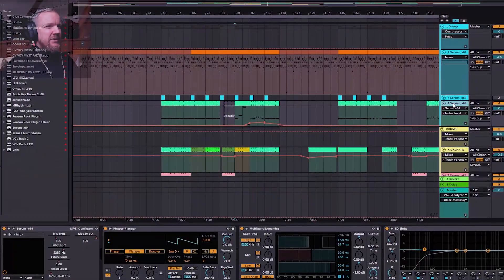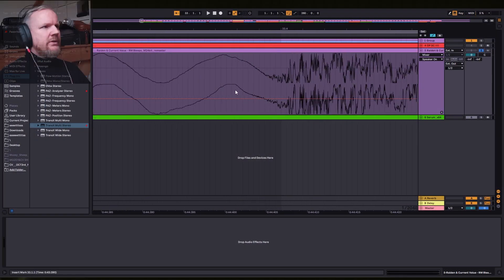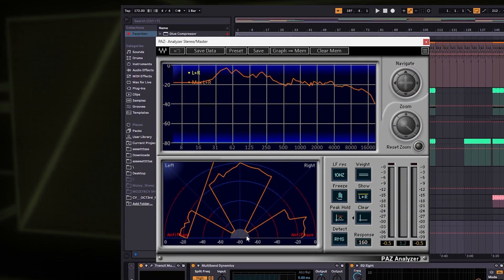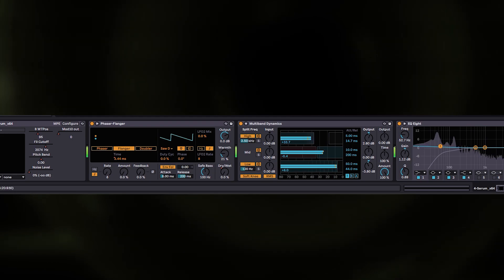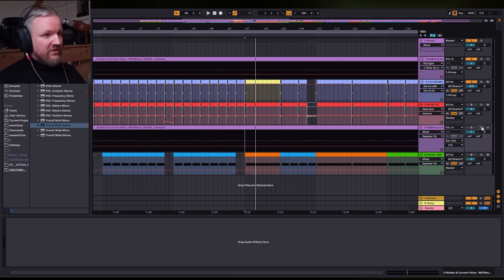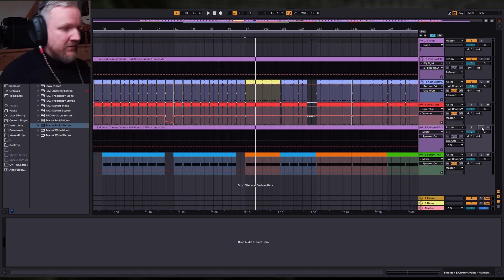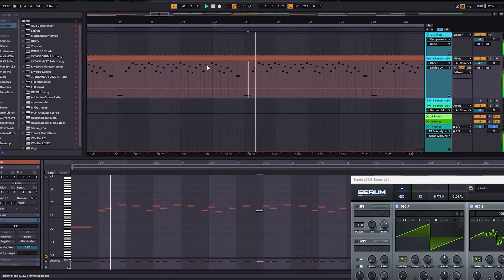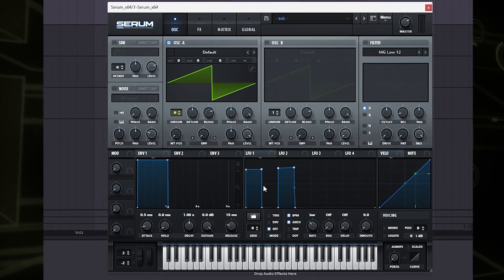CUURENT VALUE ... Modern Sound Design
We start the year with a really interesting and inspired set of lessons from none other than the mighty Current Value...

This month's episode takes the form of three segments:

1. Detailed Track deconstruction of his dance-floor destroyer 'Runway'. He reveals all aspects of drum, bass, sound design and mix; but with a detailed focus on the musical aspects of the tracks and what is actually going on in the synths to give the tense and energetic aesthetic the track has.

2. Transient Redesign & Sound Restoration: Tim teaches how older tracks can be updated to bring their transients and general power up to date for 2023. The example he uses is the seminal classic 'RM Bleeps' Co-written with Raiden. And exciting idea that paves the way for all kinds of possible revivals..

3. Rhythmic Sound Design Inside the Box: To finish we get a detailed lesson on how complex poly-rhythmic parts can be built up purely within one instance of Serum. Some really inspiring stuff for you to make complex and technical sounding lead parts with.